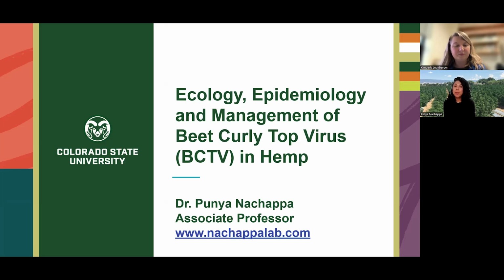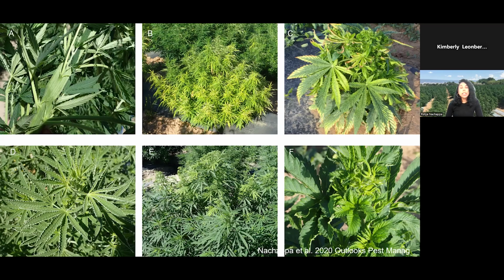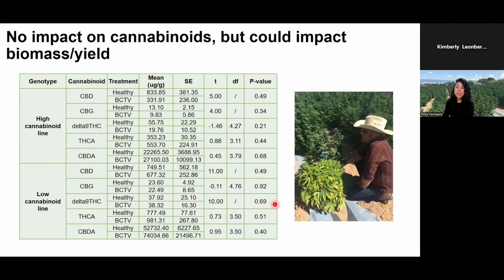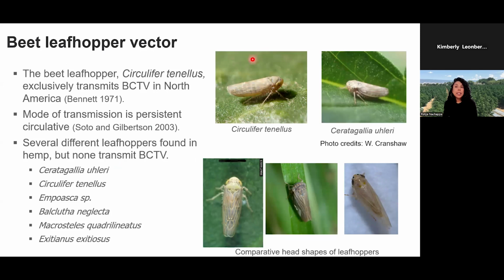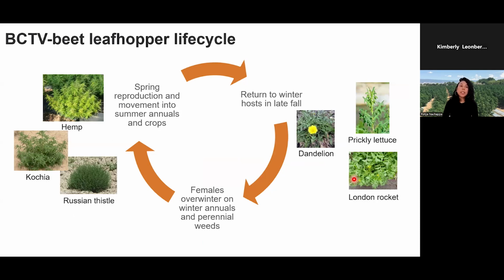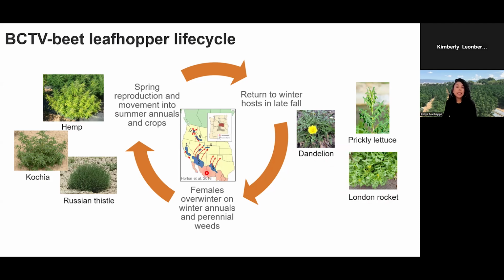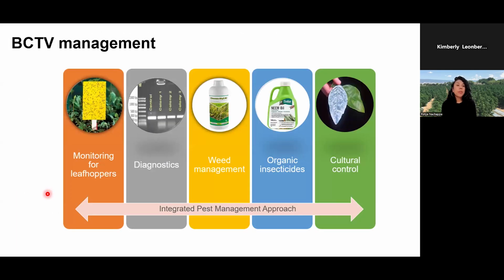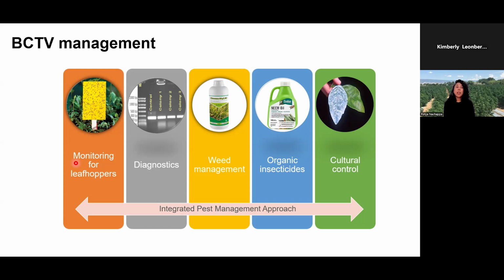Budding Solutions A Closer Look at Beet Curly Top Virus, Episode 10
Beet curly top virus (BCTV) leads to cannabis plant decline and has the potential to reduce flower and fiber yields. BCTV is an economically important disease on sugar beets and several vegetable crops in the western US. Symptoms include stunting, leaf chlorosis, leaf curling, and shortened internodes. Virus spread is dependent on movement of the beet leafhopper (Circulifer tenellus). The insect vector can be found throughout the western and southwestern US.

Dr. Punya Nacchapa, associate professor at Colorado State University, introduces BCTV and describes the spread of different populations (strains) across the western US.  She connects the lifecycle of the beet leafhopper to infection and spread of BCTV to hemp and native host plants.

Resources mentioned in this episode can be found at
Additional Resources Listed by Speaker:

This video series highlights common and important pests and diseases, as well as potential impact and management strategies.